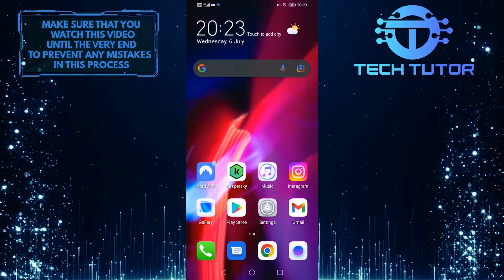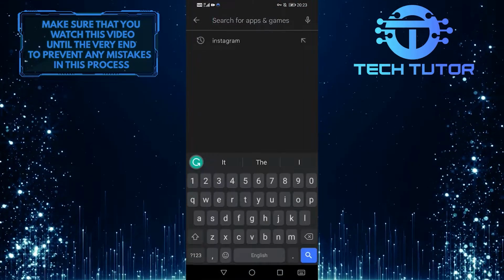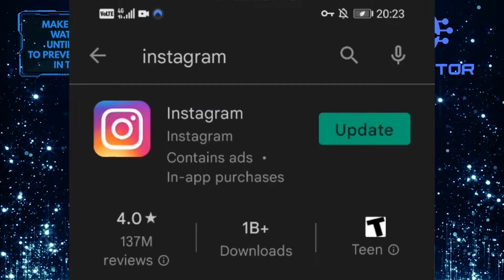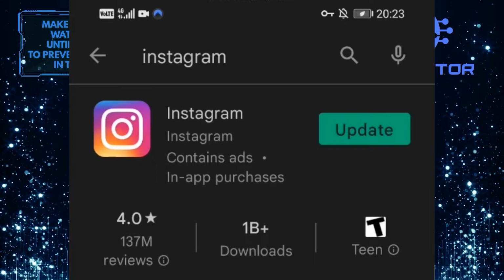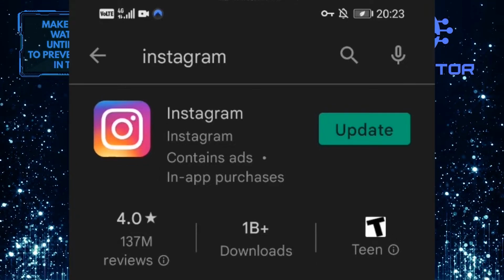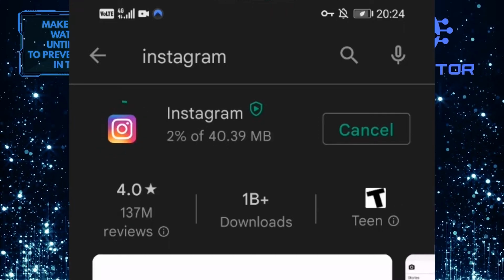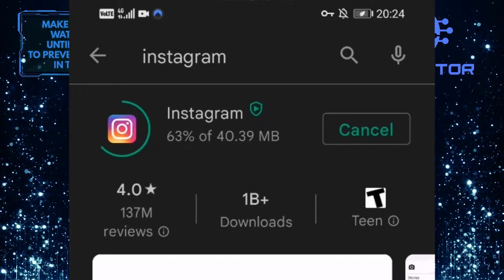Fix Instagram Glitch Problem Today 2022 | Instagram Bug Problem Today | Instagram Network Problem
Are you having trouble with Instagram? Does your network keep crashing? This video is for you! In it, we show you how to fix the most common Instagram glitches and problems. Watch now for step-by-step instructions that will have you up and running again in no time!